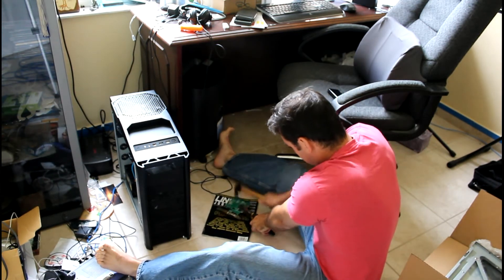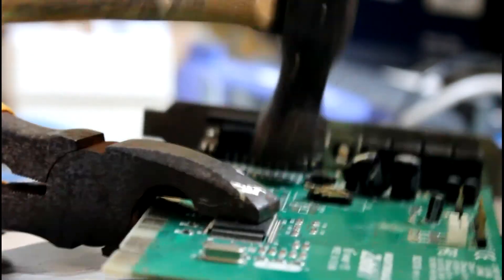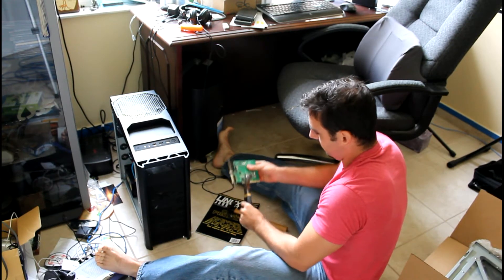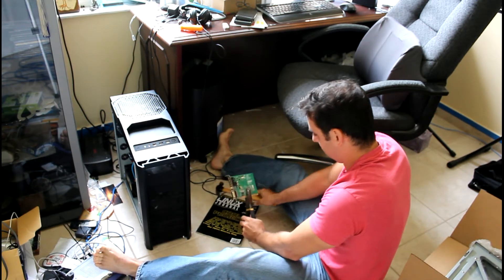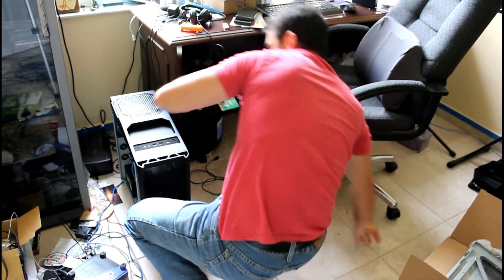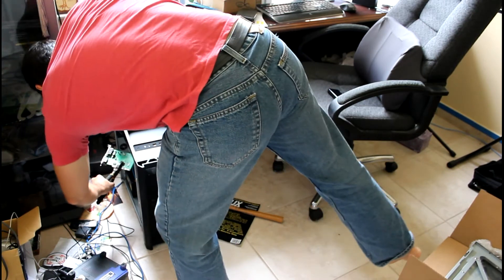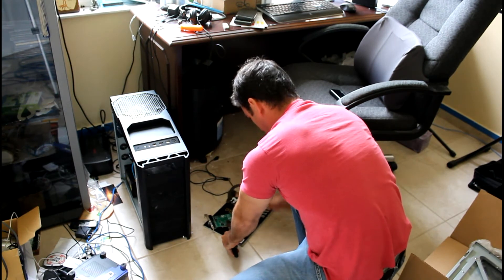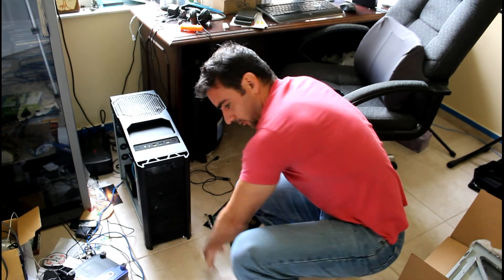Brace Expansion - Intro - BASH - Linux